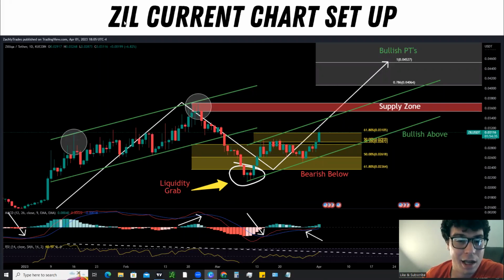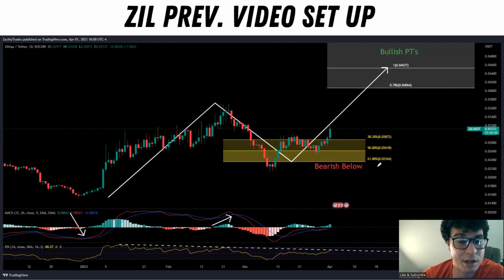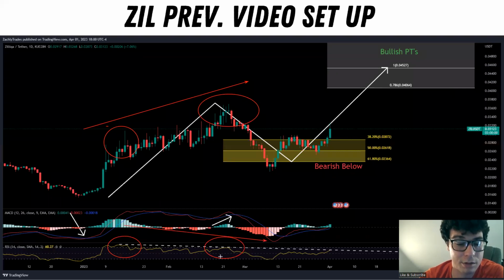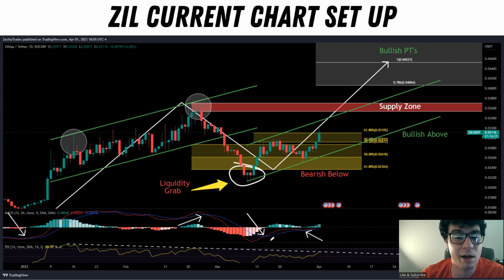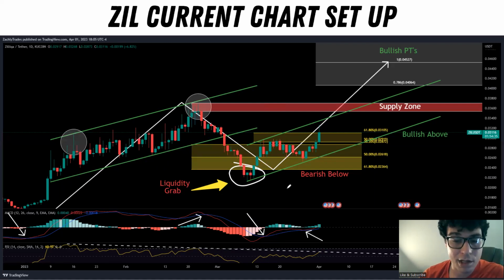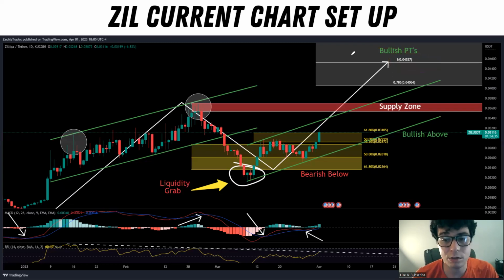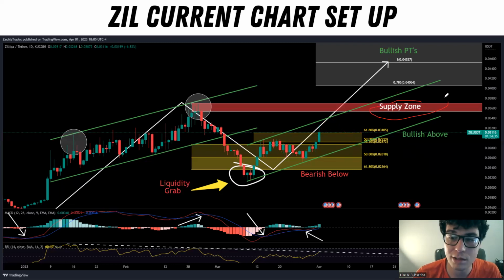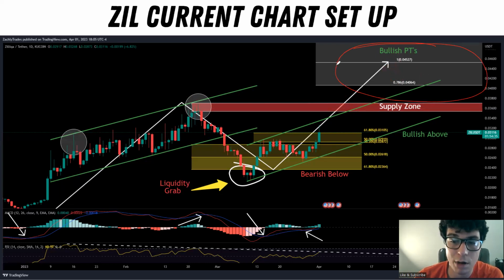Zilliqa (ZIL) Crypto Coin - 🚨SPOT THE STRUCTURE!🚨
How does the cryptocurrency perform to other altcoins? Is ZIL a good investment? Should you buy the ZIL coin?